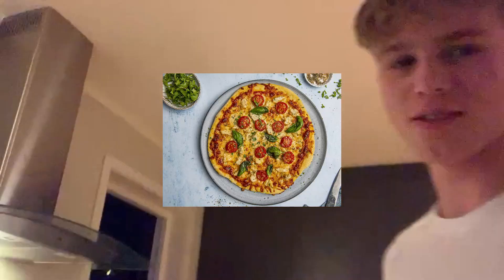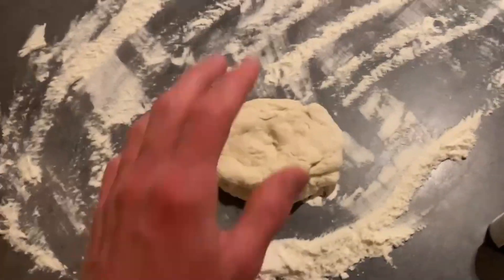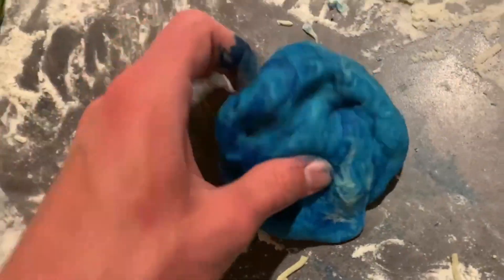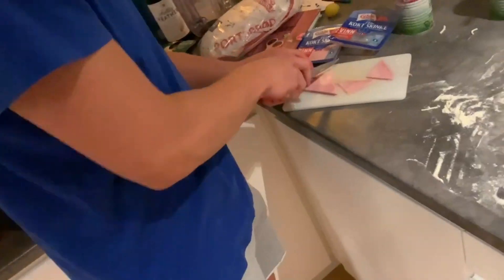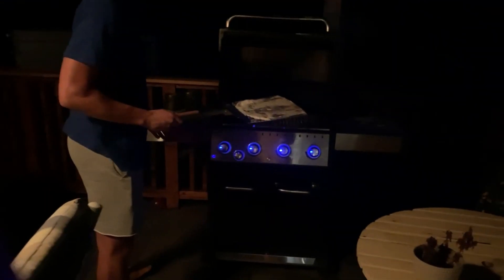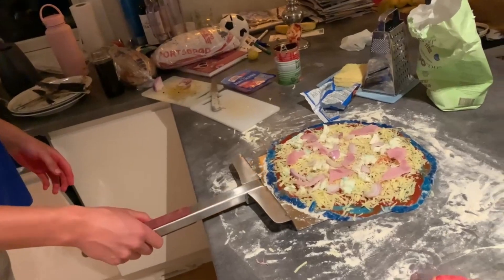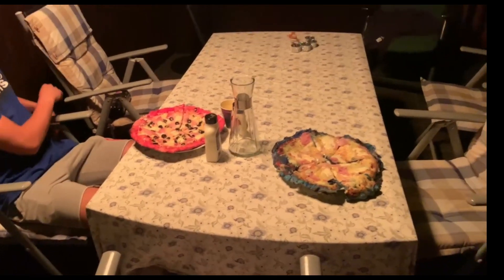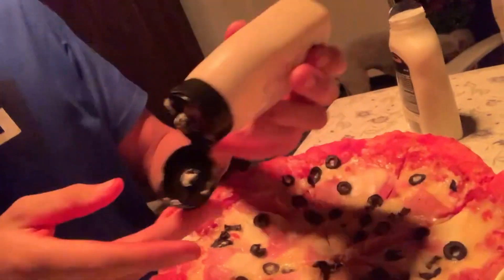MAKING THE MOST OUTRAGEOUS PIZZAS EVER!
In this video, me and my friend make two outrageous pizzas that are blue and pink.
This turned out so well.